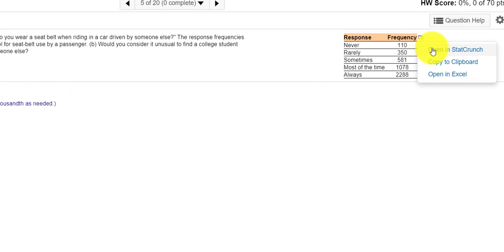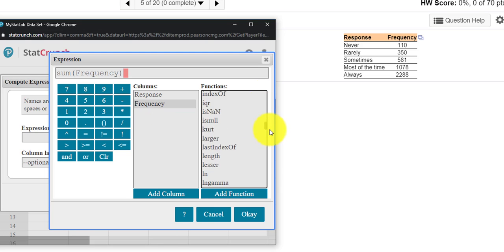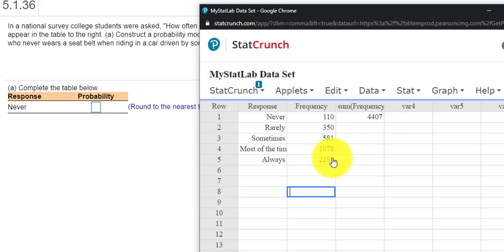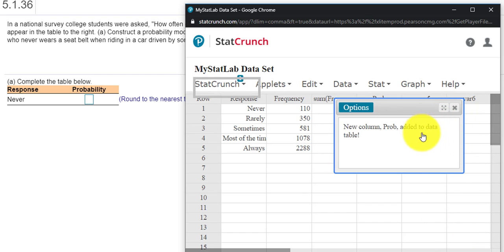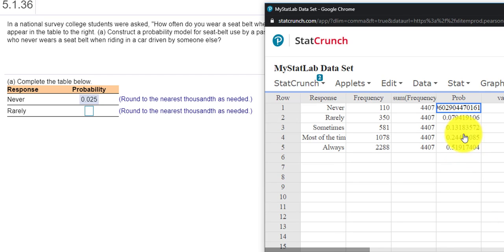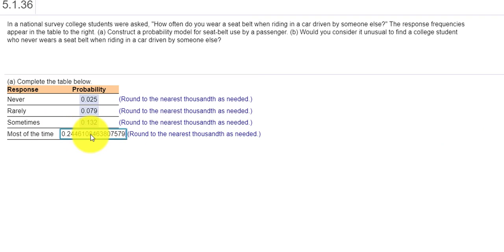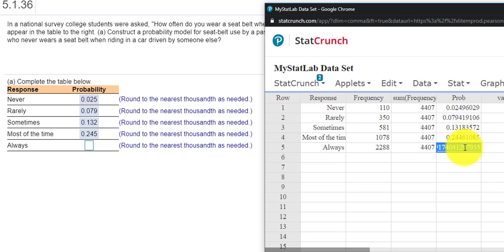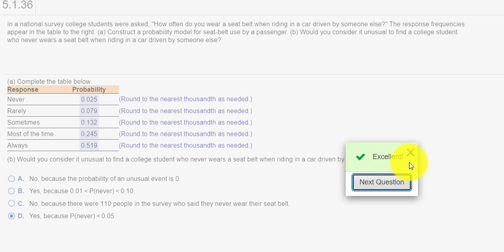MAT 130 HW 5-2 Problem 5